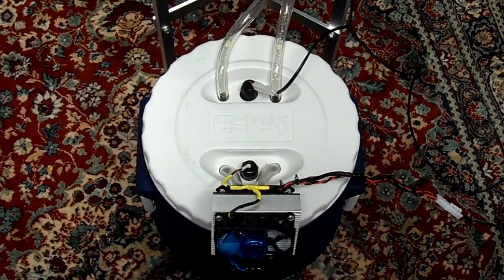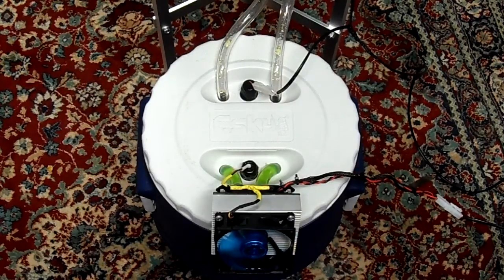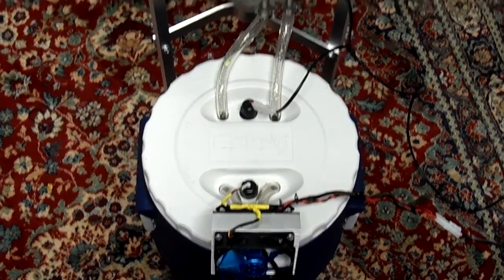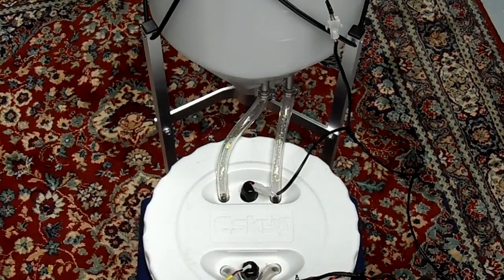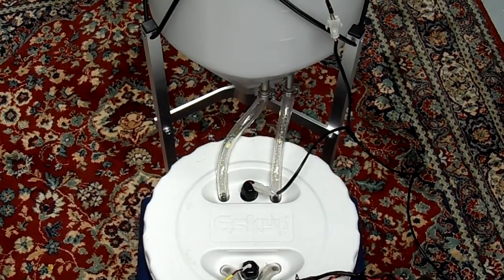Smart Dew-Point Water Harvester - Test version 1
This is a video to demonstrate how the coolant liquid is insulated from the Peltier Cell when power is off. Aslo how it is insulates the condenser coil when power is off. The aim is to ensure the liquid is kept at optimum temperature while in liquid is in storage mode.